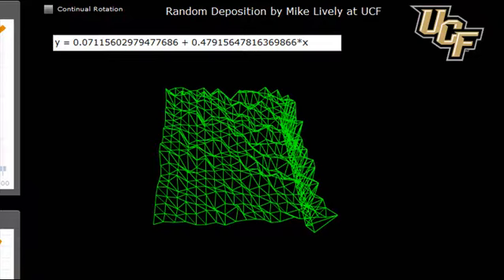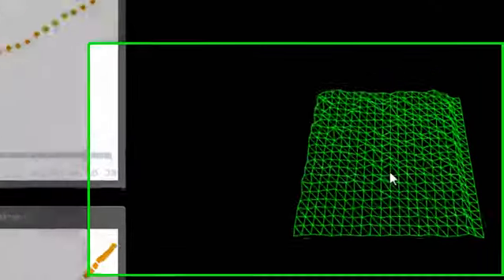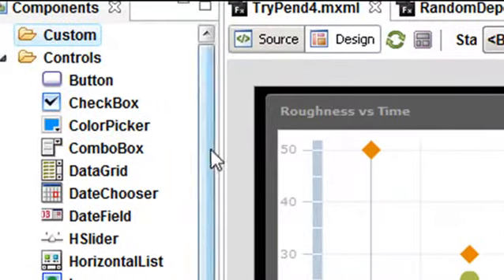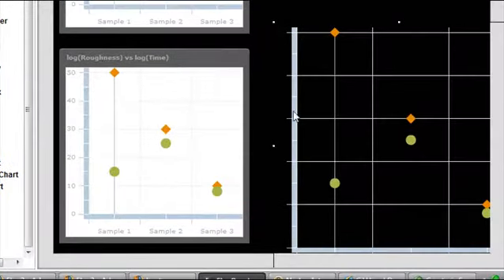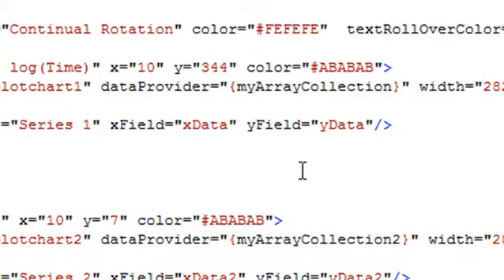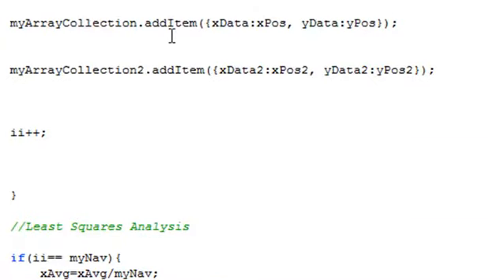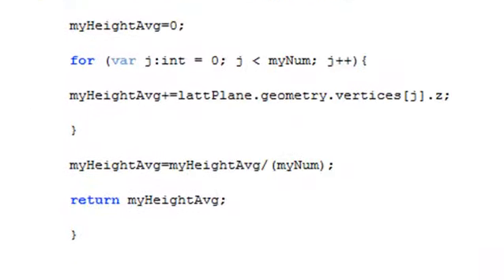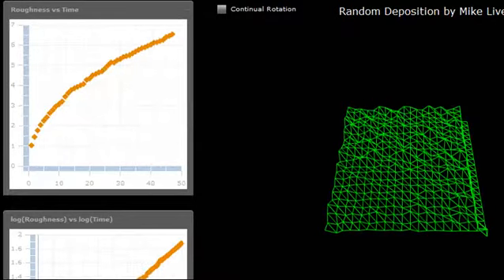Dynamically Updating Data in a Flex Chart